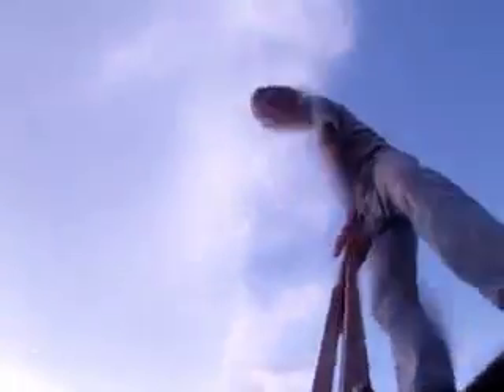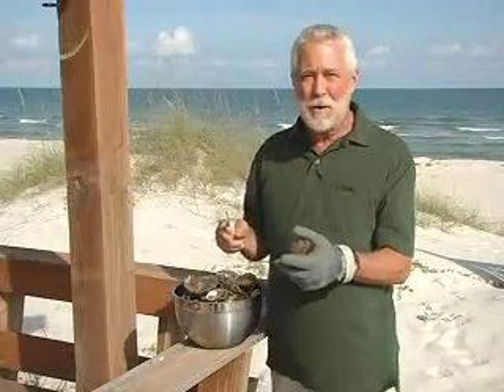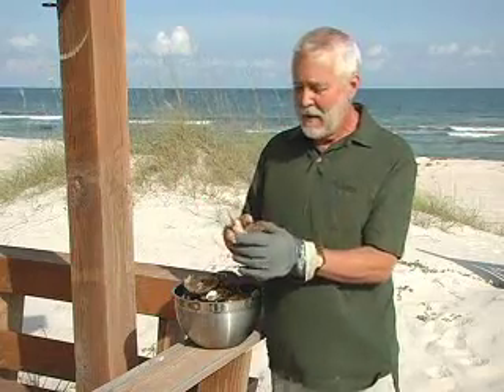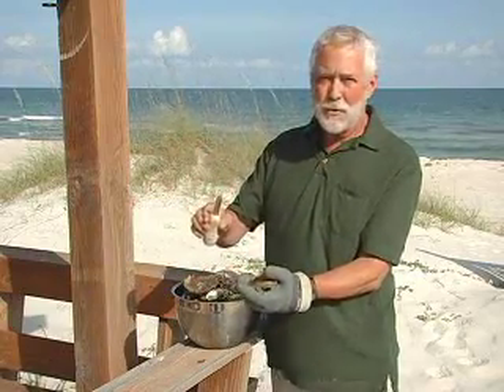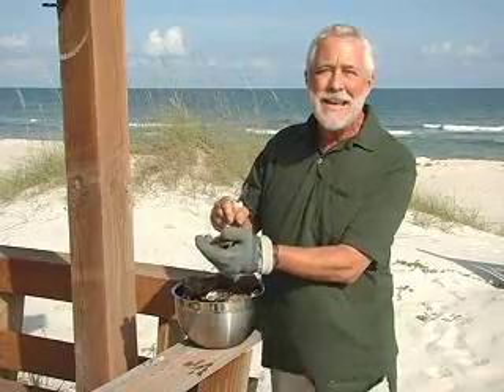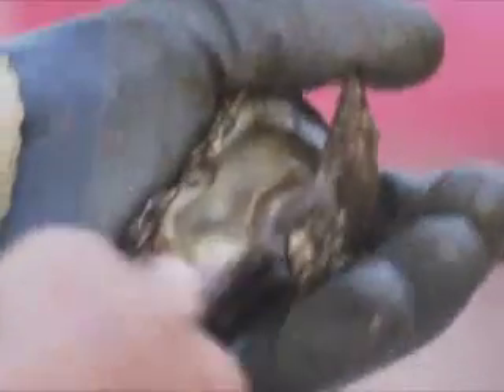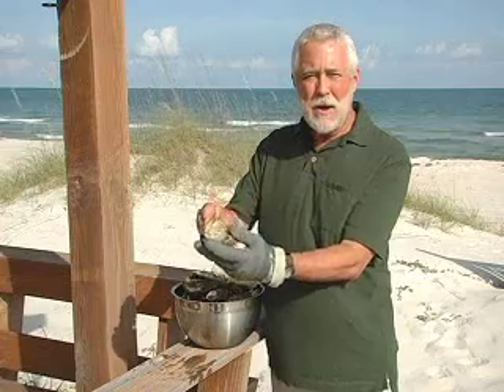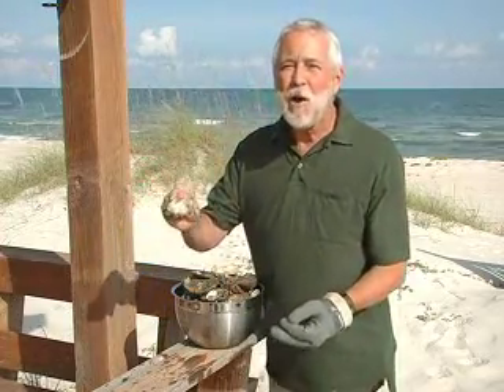How to Shuck an Apalachicola Oyster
The technique to shuck a famous Apalachicola Oyster from Franklin County Florida.